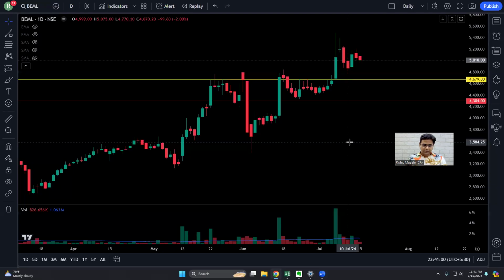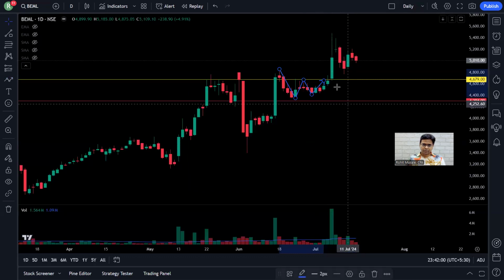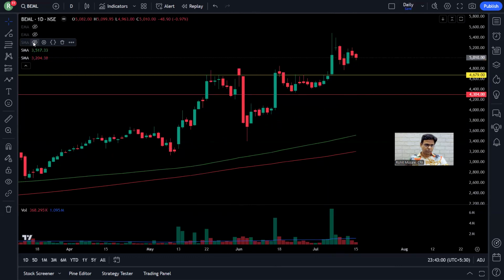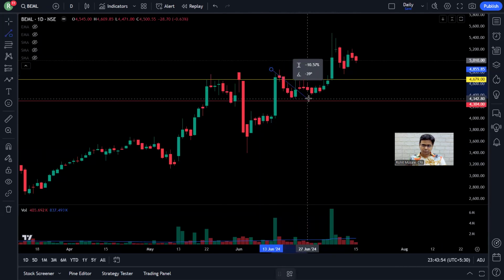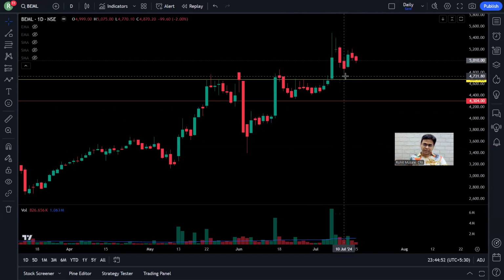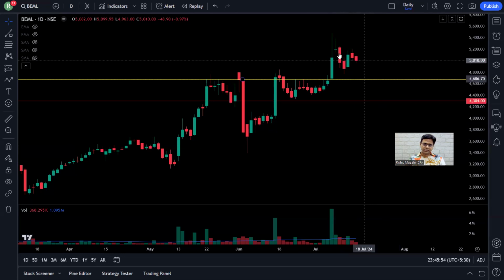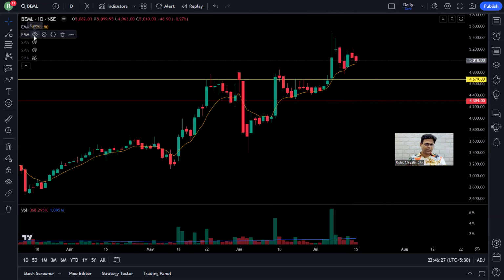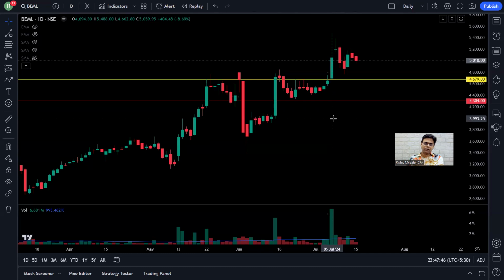9.36% Profit in BEML (Position Size - 2.5%)